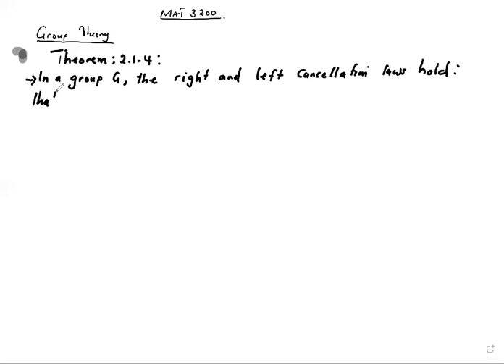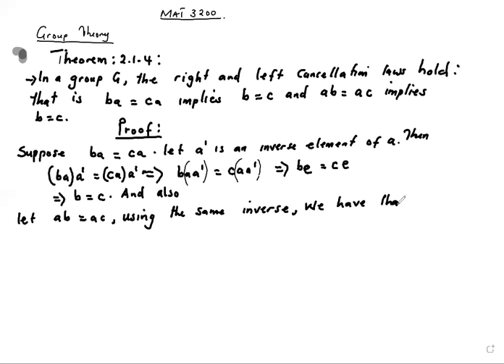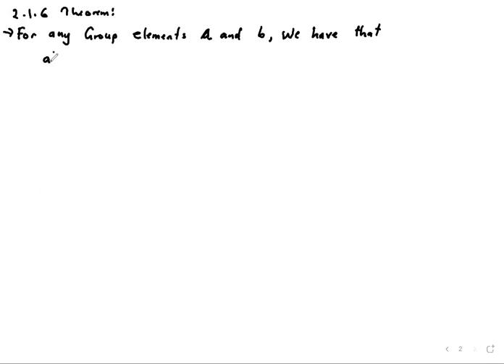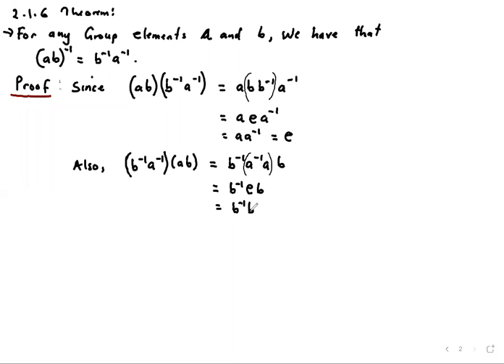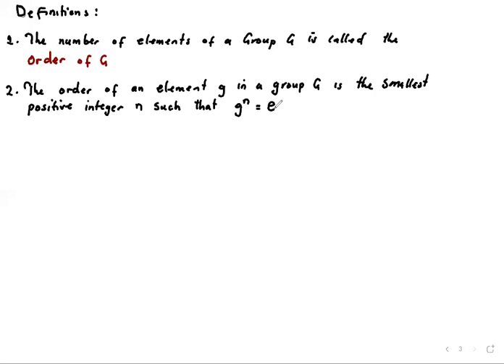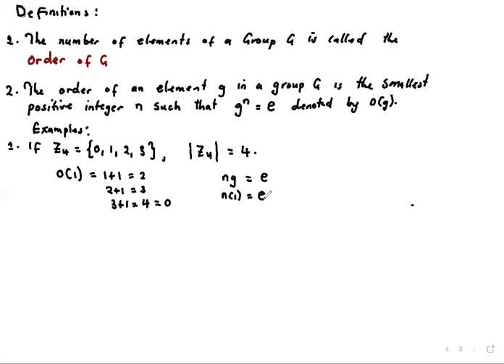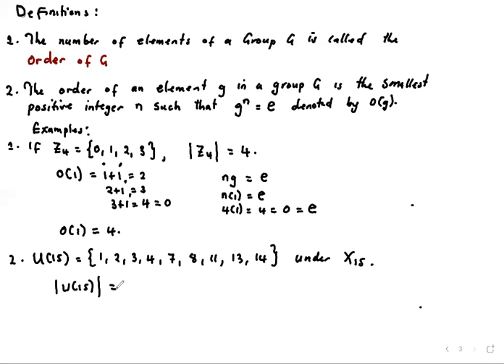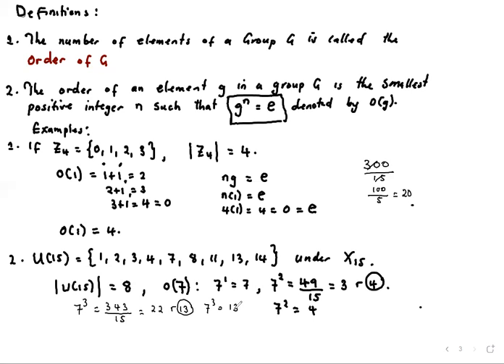MAT 3200 Group Theory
Basic Theorems on Group Theory